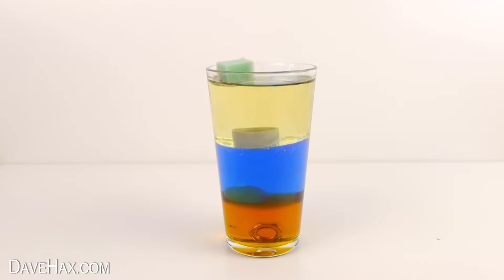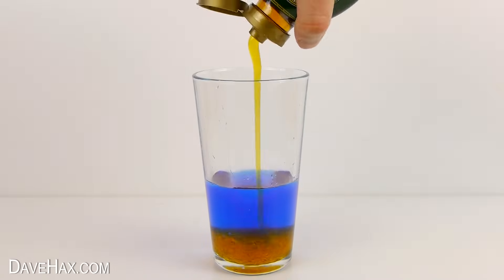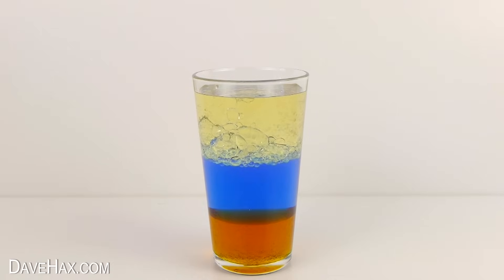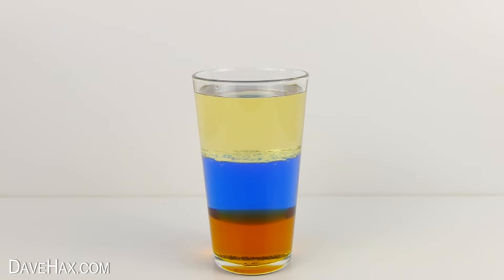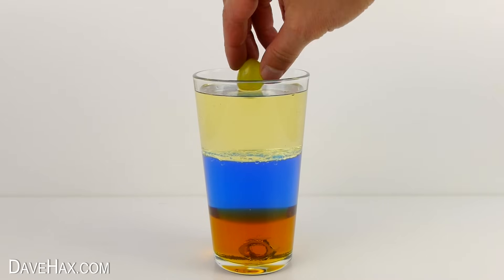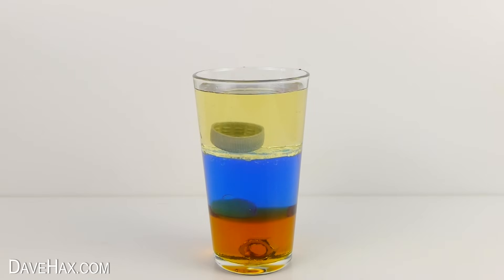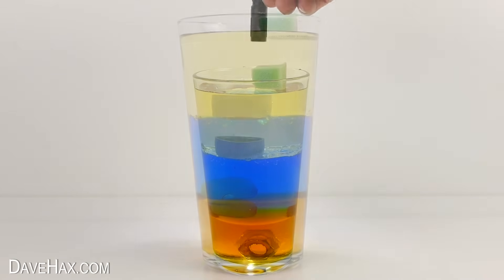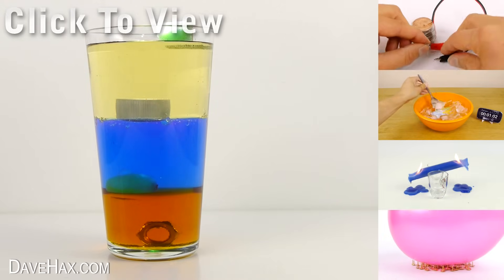Denser Than You Think - Science Experiment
Simple density science experiment that you can try at home to see how liquids and objects with different densities behave. Using three fluids (syrup, water and oil) we can see they clearly have different densities, and form clear layers. By dropping items with different densities into the glass, we can see which fluids are denser than them.